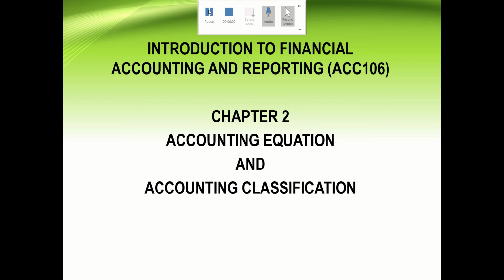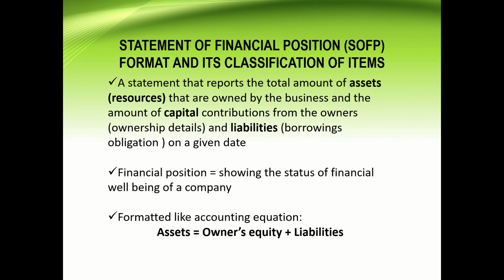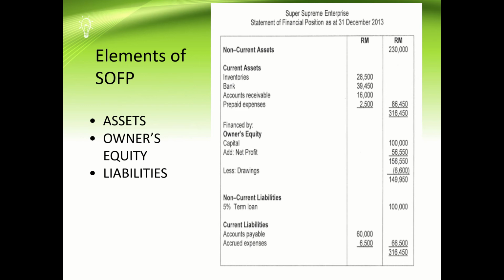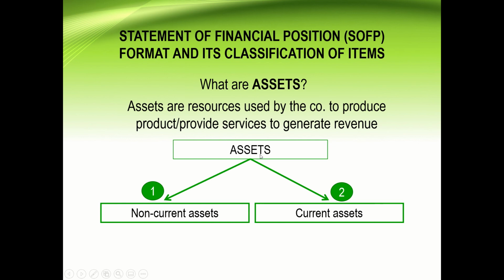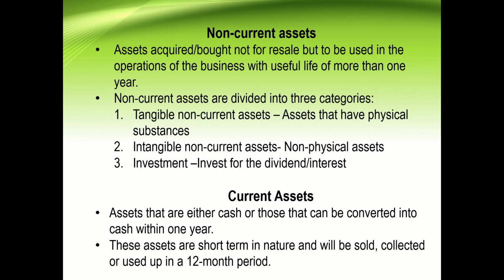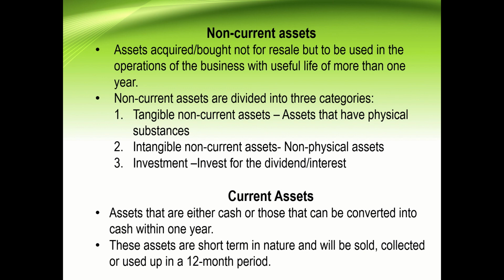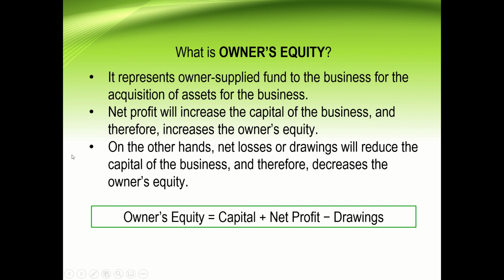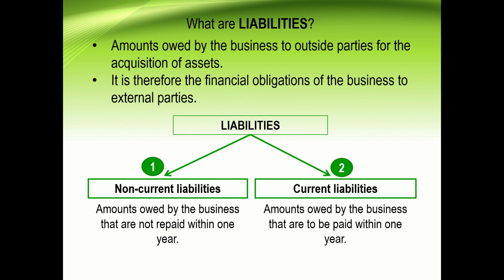ACC106 PART 1 ACCOUNTING EQUATION AND CLASSIFICATION